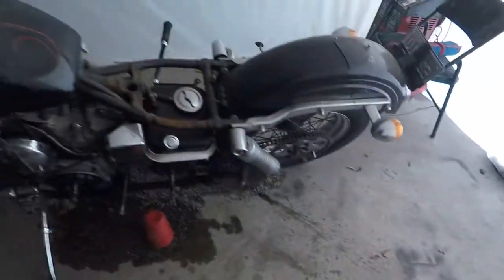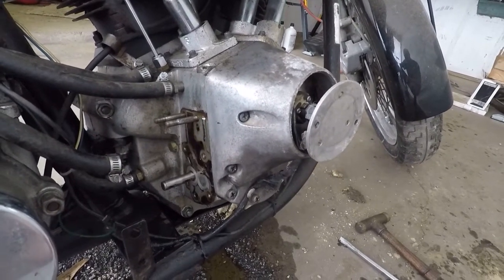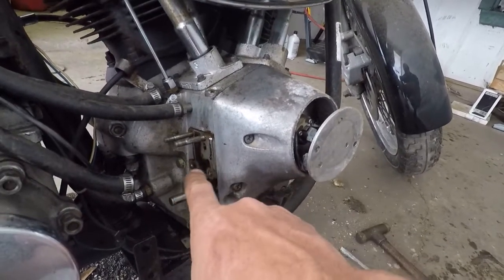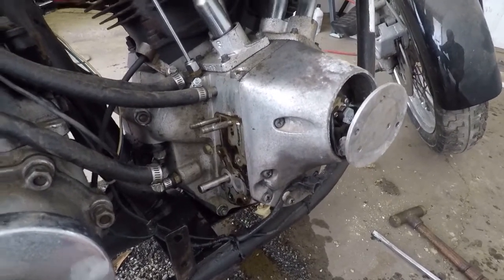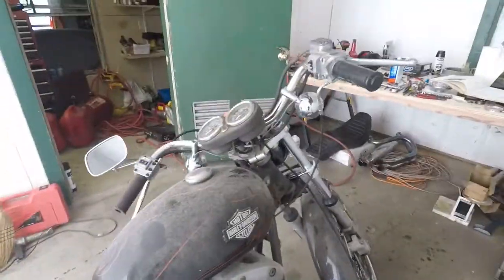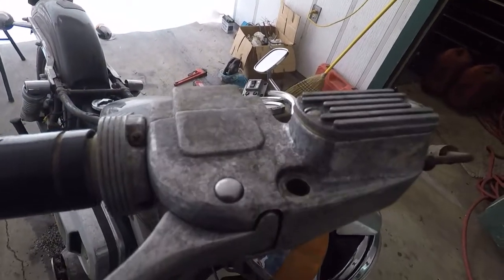Start of Oil Pump swap on 1978 Harley-Davidson Shovelhead FX Superglide